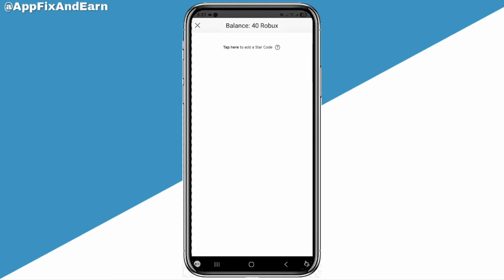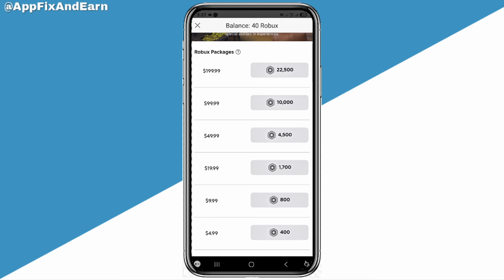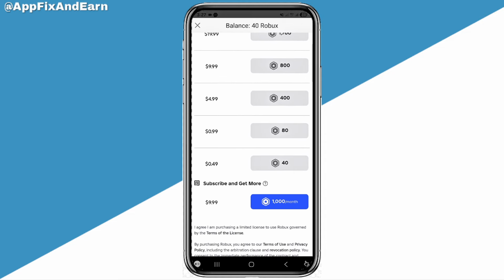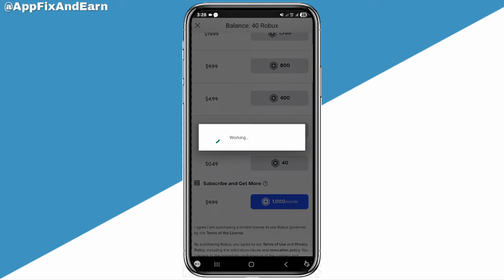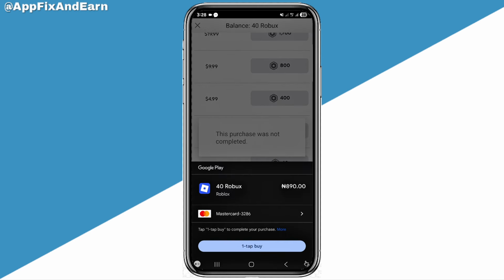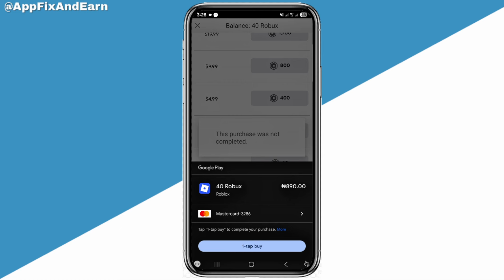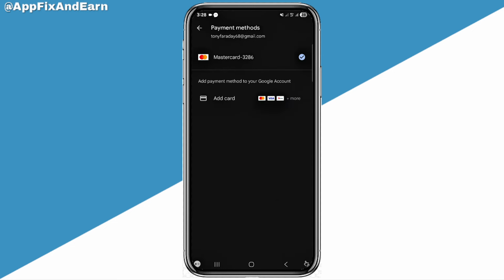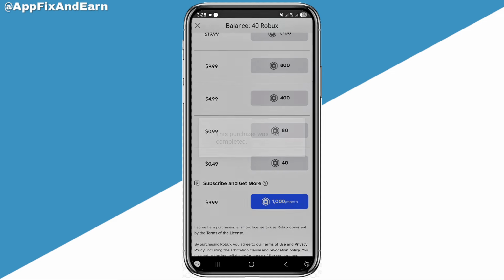How to Buy ROBUX on Mobile - Full Guide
Buy ROBUX on mobile! This tutorial shows you how to purchase ROBUX on your phone for Roblox. Get in-game currency easily!